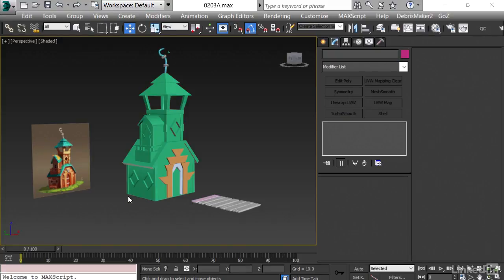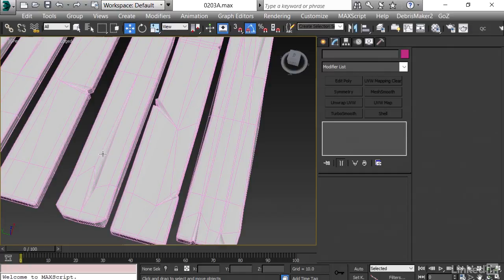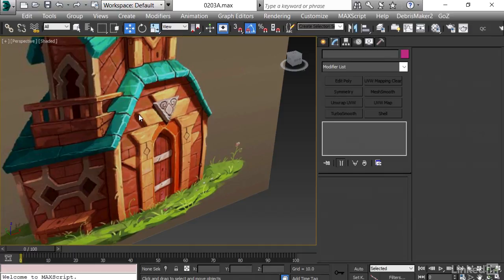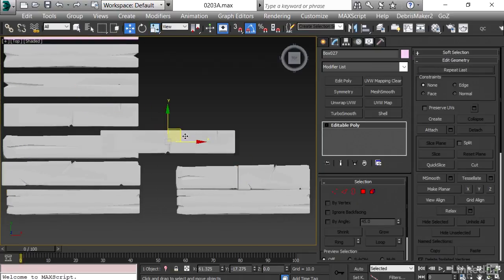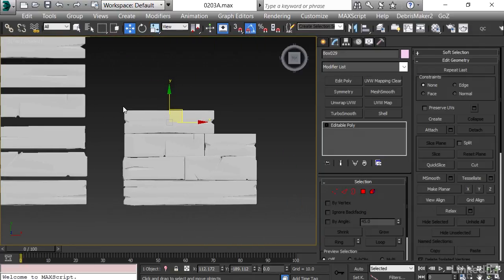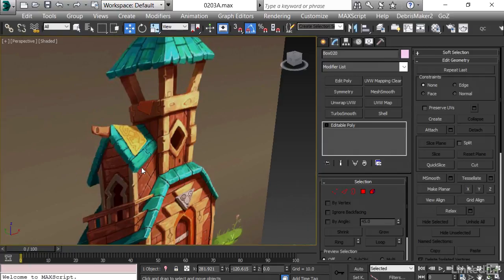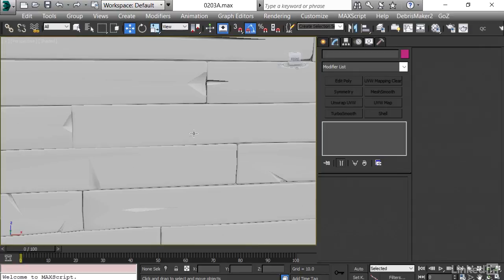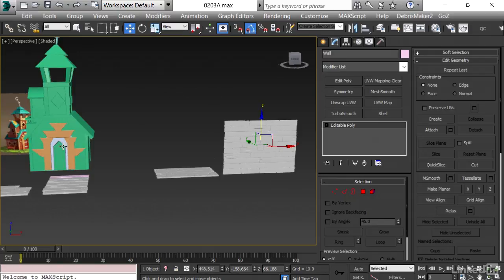3ds Max Tutorial - Reuse elements for the roof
Speed up variation across similar objects in order to stylize the model. Learn empowering techniques and tips for building variations across objects.